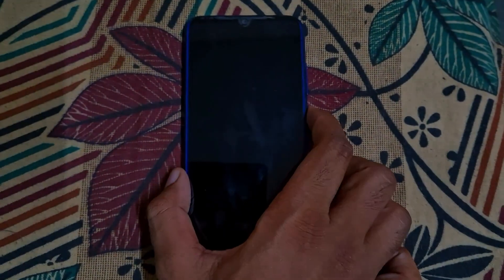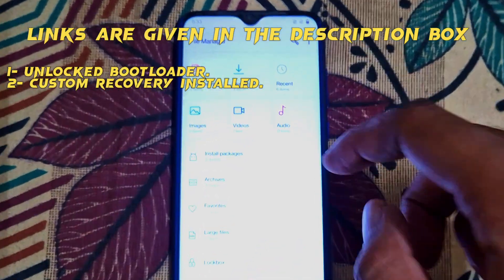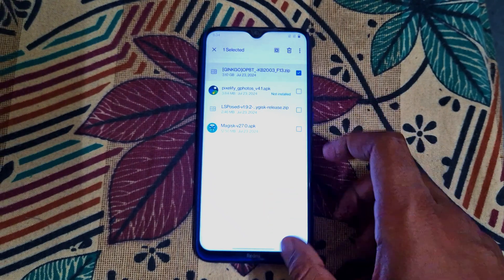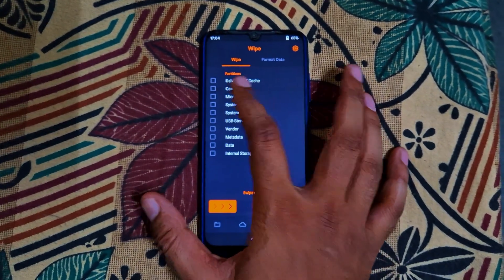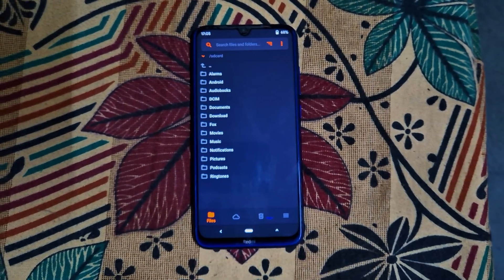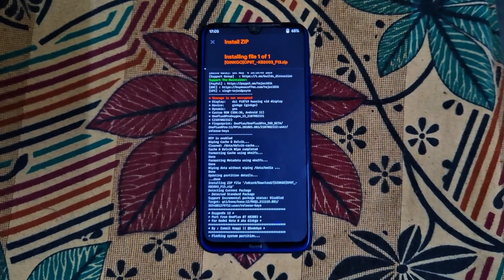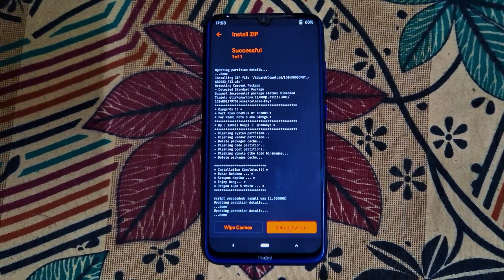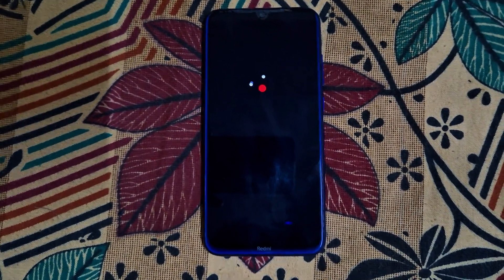HOW TO INSTALL OXYGEN OS ROM ON REDMI NOTE 8🔥⚡// OnePlus Port 8t // Redmi note 8..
In this educational video, we will guide you through the step-by-step process of installing Oxygen OS on your Redmi Note 8 device. Join us as we provide a detailed tutorial on how to successfully install the Oxygen OS ROM.

Download link - (Comment section)

2. This educational video will walk you through the step-by-step process of installing Oxygen OS on your Redmi Note 8 device. Join us as we provide a detailed tutorial on how to successfully install the Oxygen OS ROM.
3. Join us in this educational video as we guide you through the step-by-step process of installing Oxygen OS on your Redmi Note 8 device. We will provide a detailed tutorial on how to successfully install the Oxygen OS ROM.

keywords

oxygen os custom rom for redmi note 10 pro,
redmi note 8 pro oxygenos rom,
redmi 7 oxygen os rom